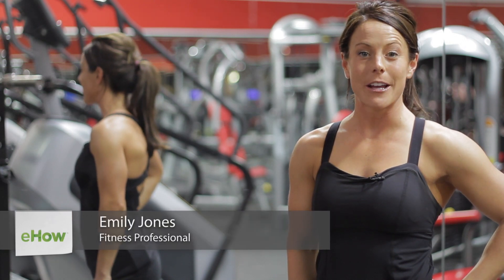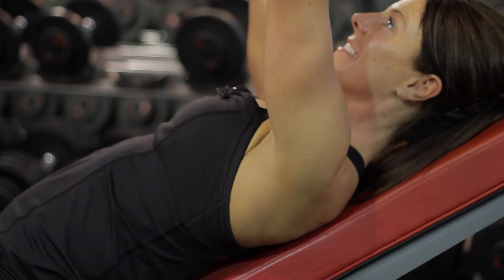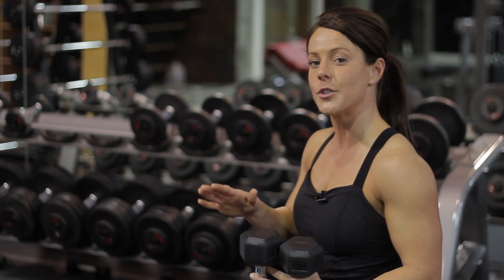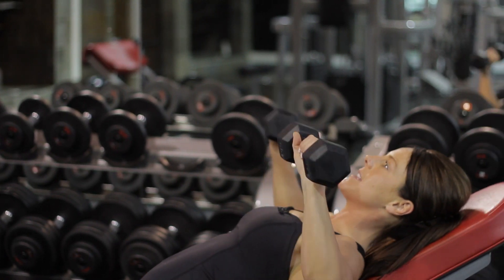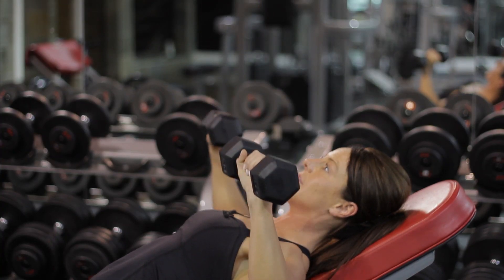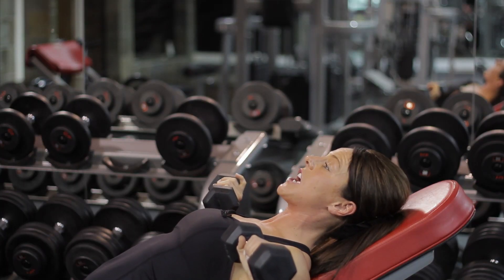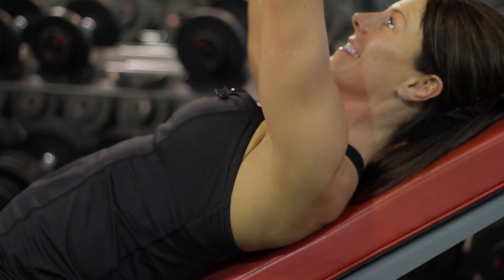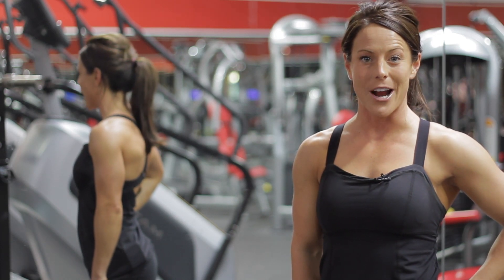Dumbbell Press vs. Deep Swimmer Press : Exercises Using Dumbbells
The dumbbell press and the deep swimmer press are different in that they require different motions of your arms. Learn about the dumbbell press versus the deep swimmer press with help from a fitness competitor and expert in this free video clip.

Expert: Emily Jones
Bio: Emily Jones was born and raised in Dallas, Texas, where she grew up around sports and fitness at an early age.

Series Description: When it comes to full-body exercises, you will soon realize just how important dumbbells actually are to various techniques. Find out about full-body exercises that use dumbbells in various ways with help from a fitness competitor and expert in this free video series.